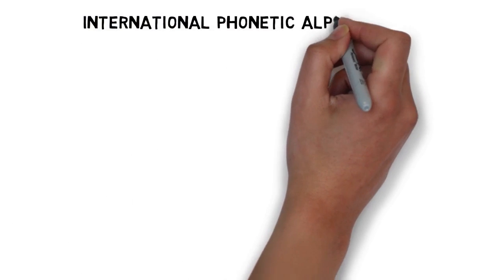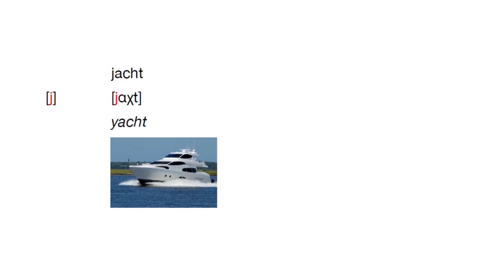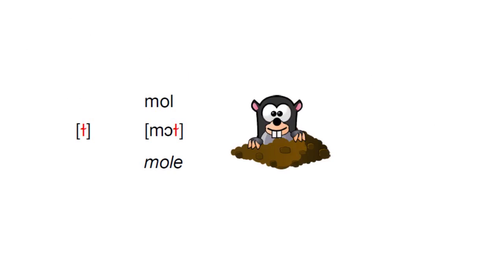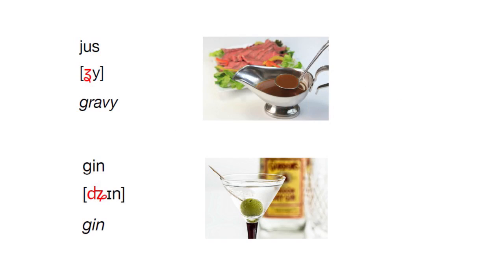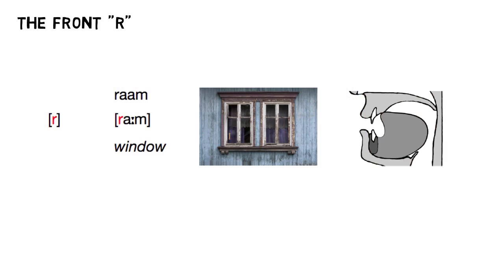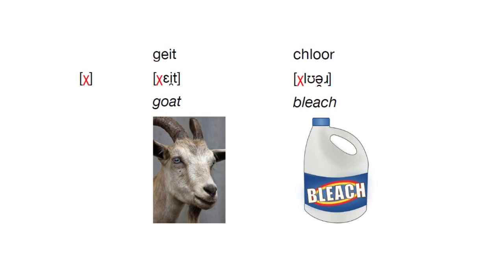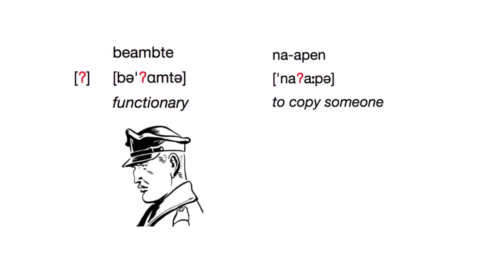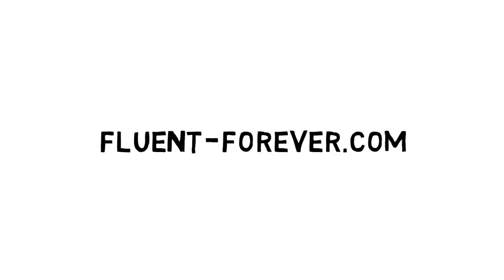Dutch Pronunciation, Video 1: Dutch Phonetics and Spelling (2016 version)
Please note this is an older version of our pronunciation trainer. We recommend you learn Dutch pronunciation from this new version (made in 2021), and you can also find it in our app.

📱 App languages: Dutch, French, German, Hebrew, Italian, Japanese, Korean, Mandarin Chinese, Portuguese, Russian, and Spanish (European and Latin American)

🧑‍💻 Live Coaching languages: Dutch, English, French, German, Hebrew, Italian, Japanese, Korean, Mandarin Chinese, Portuguese, Russian, and Spanish (European and Latin American)